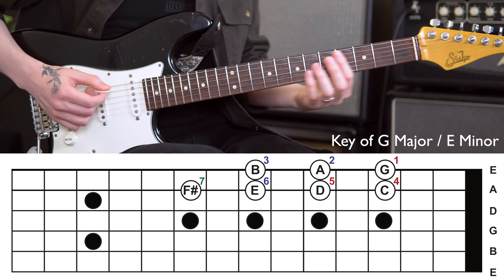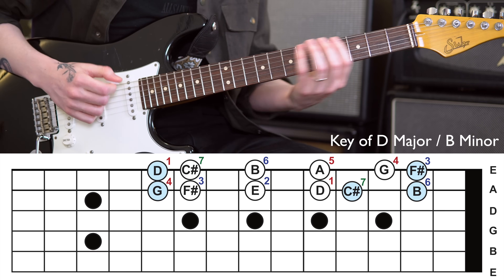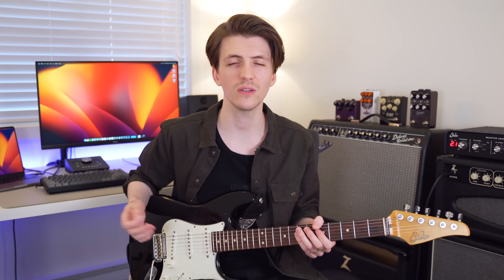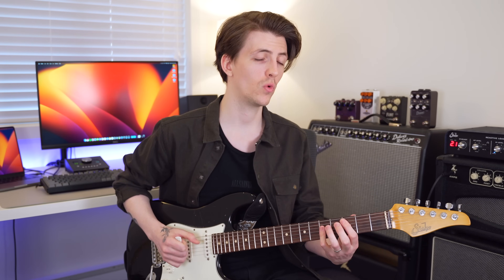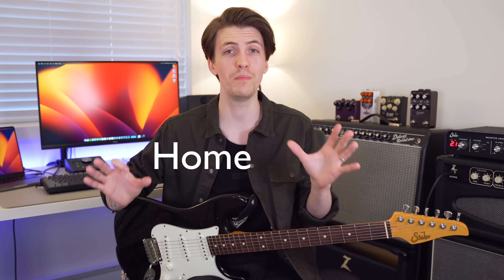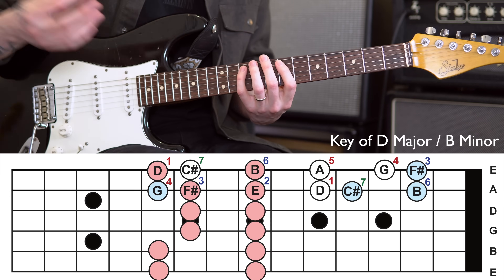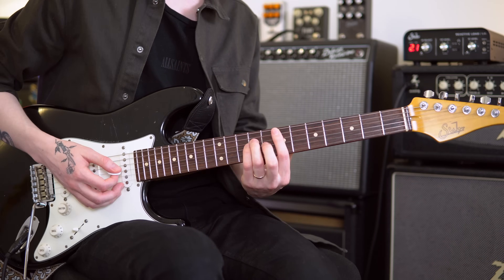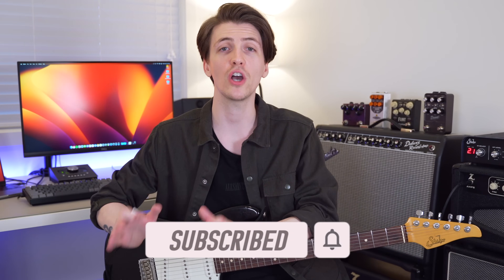Connect Your Chords With Riffs & Licks (Works In Every Key)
One of the most impressive things to watch a guitar player do is switch effortlessly between rhythm and lead guitar. In this video, I'll show you how to start playing solos, riffs, and licks in the gaps between your guitar chords. There are a thousand different ways to approach this topic, but here, we'll be making use of the chord roadmaps that you should be familiar with from other videos of mine. I'll even show you how to connect your minor pentatonic scale to your bar chords so you can start using a basic scale shape to improvise with as well!

If you have any questions, please leave them in the comments below.
-- Videos I referenced in this lesson --

Camera 1
Lens 1
Camera 2
Lens 2

Chapters:
0:00 - Intro
0:34 - The problem (and how we'll solve it)
1:20 - Review of the 2 chord roadmaps
2:55 - Adding to the chord roadmap (A-string root)
4:14 - What's the point of this?
5:18 - Example with a chord progression
6:37 - One important rule
7:11 - This feels too simple
7:30 - Using the other chord roadmap (E-string root)
8:50 - Example with a new chord progression
9:43 - How to use this in other keys
10:44 - Taking things higher (vertical scales)
11:19 - Building a home base with the pentatonic scale
12:43 - Adding the 4 & 7 back into the scale
13:45 - How do we use this new shape?
14:31 - Example with another chord progression
15:48 - What comes next? (covering the entire fretboard)
17:00 - Same scale with the E-string chord roadmap
18:06 - Should we keep going with this series? (Let me know!)